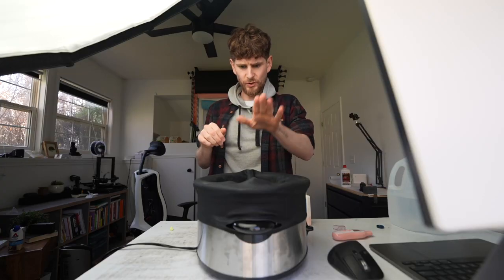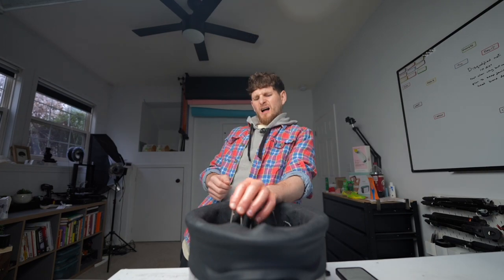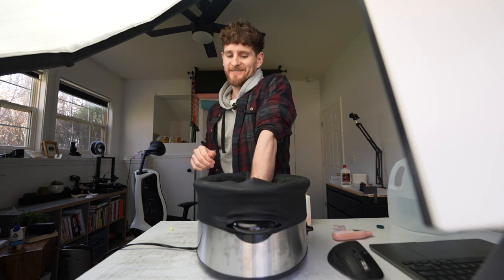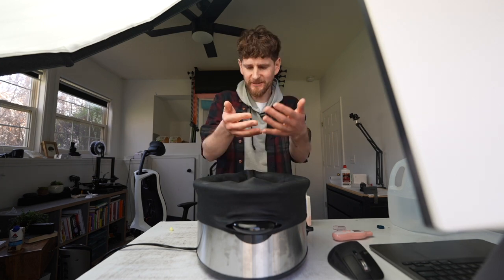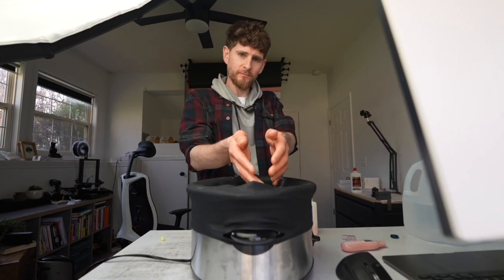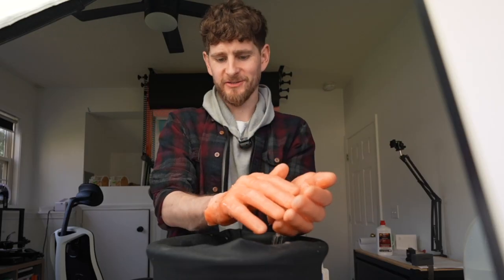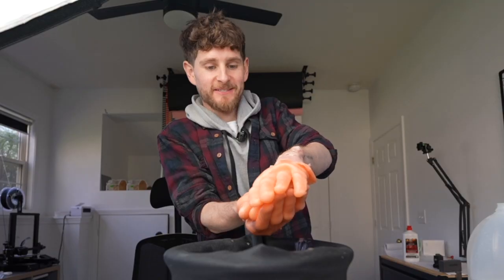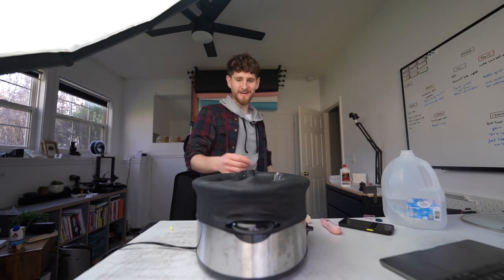Hot Paraffin Wax Dipping - Pt 2